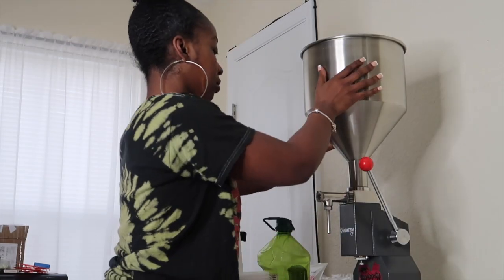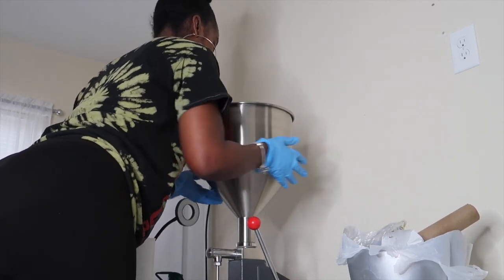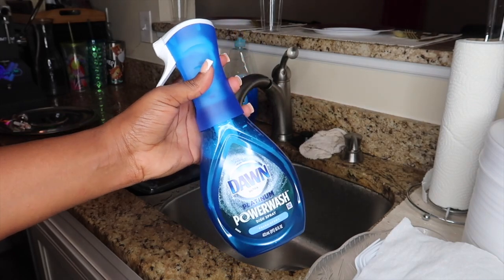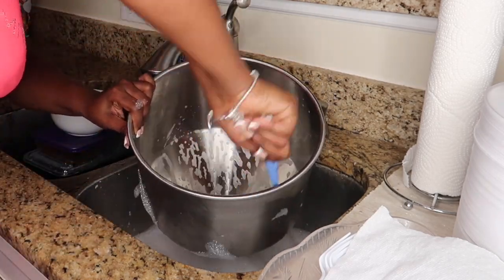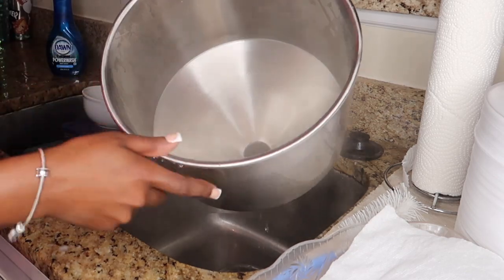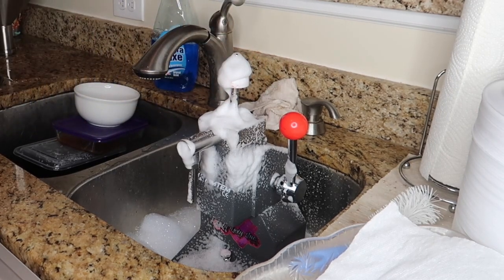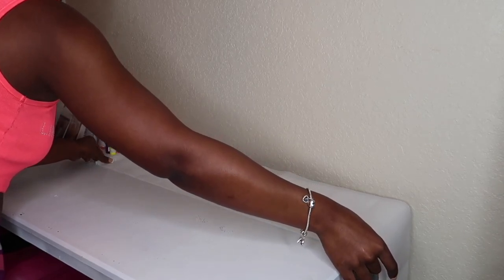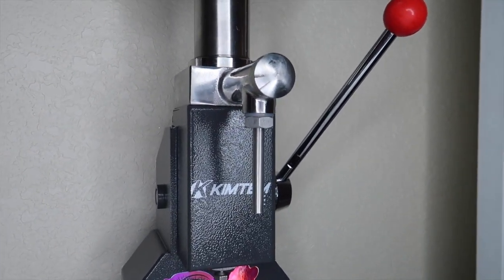DEEP CLEAN MY LIPGLOSS FILLING MACHINE WITH ME!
Do you love the music in my videos? Join Thematic and use these same amazing songs from new upcoming artists on your channel! 💗 Sign up by using the link below and earn 1 month free of premium!✨

Would you like to send me something?

ITEMS USED IN THIS VIDEO:
Canon Camera & Equipment
Lipgloss Filling Machine
Pre-made Gloss Base
Lip Gloss Organizer
Ring Light Used To Film (PERFECT LIGHTING)

love you sexy lexy babes!! xoxo